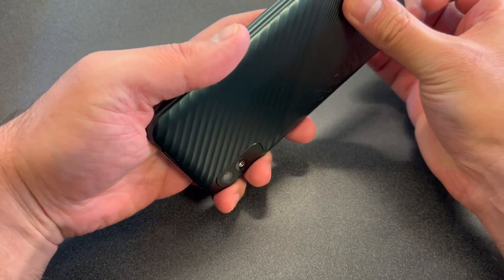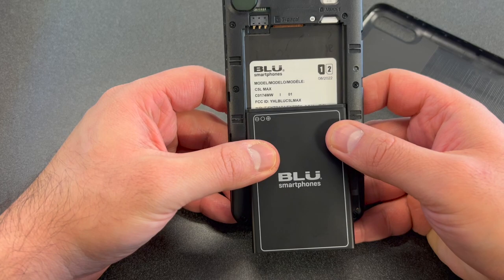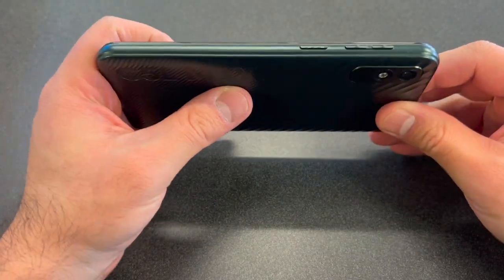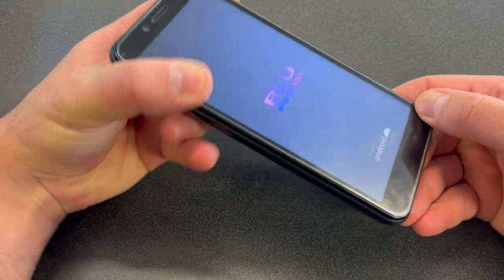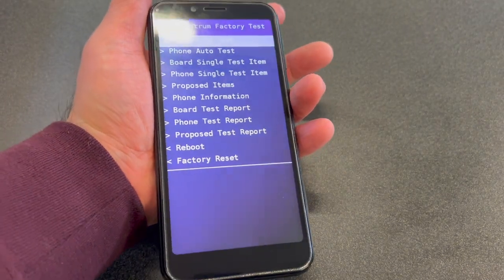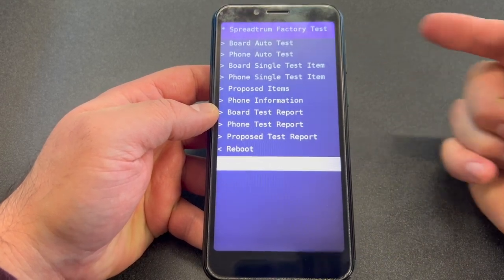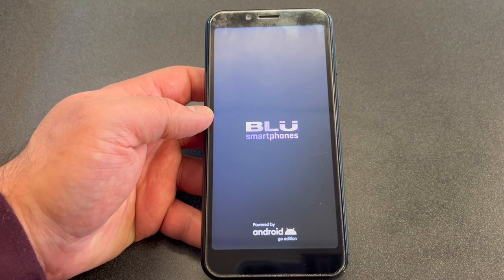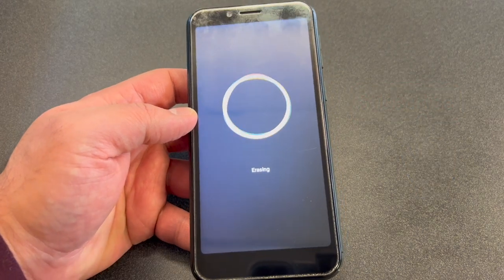Factory Reset Blu C5L Max Phone | Hard Reset Blu C5L Max | NexTutorial